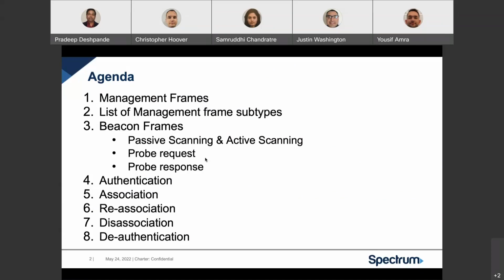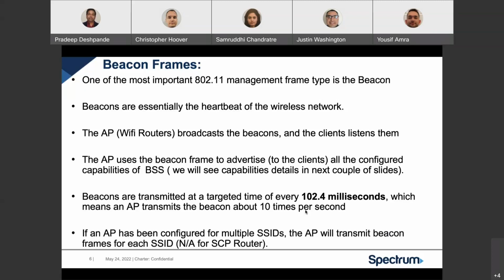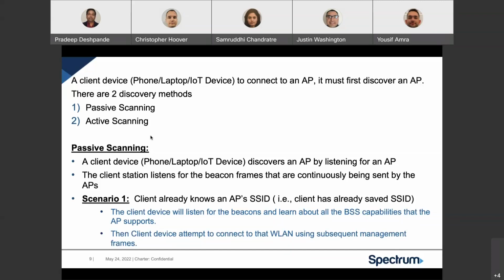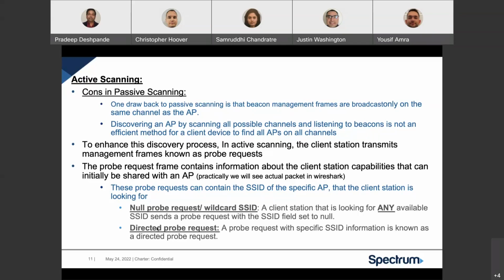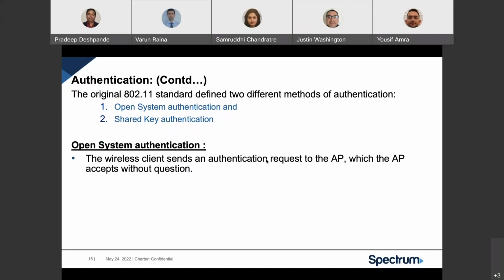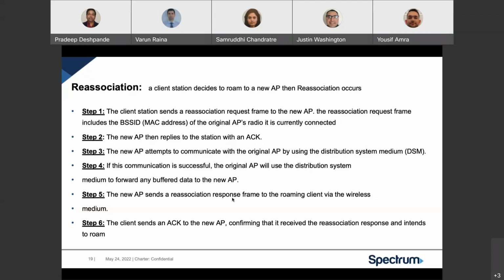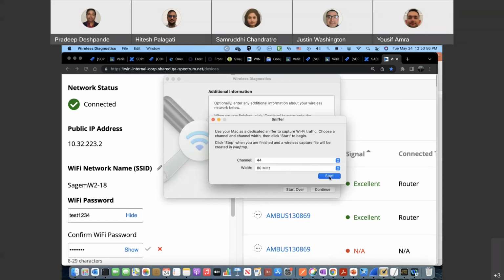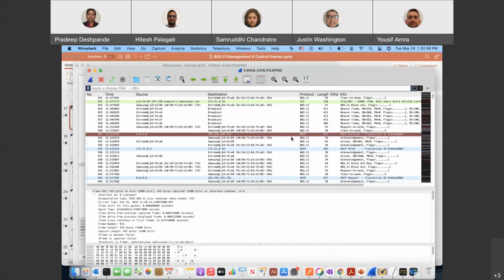802 11 Management & Control frames